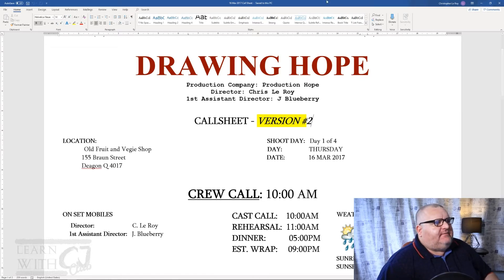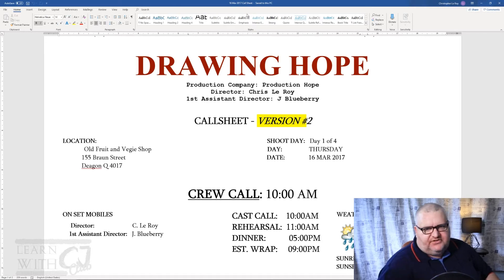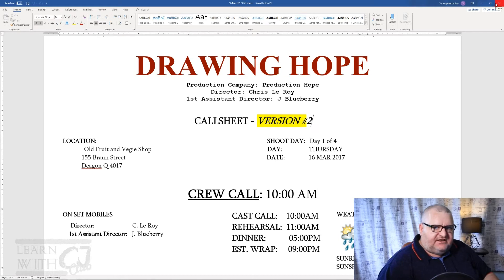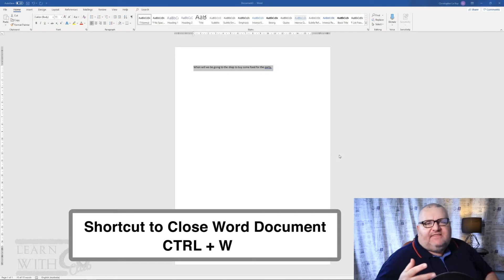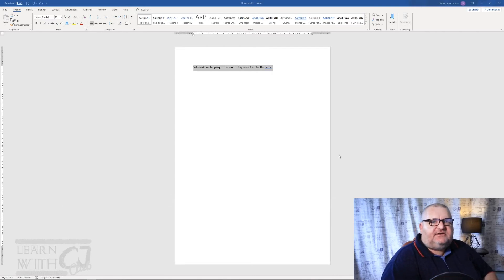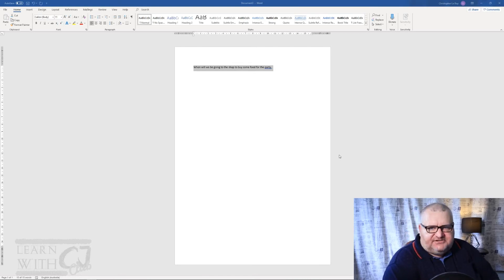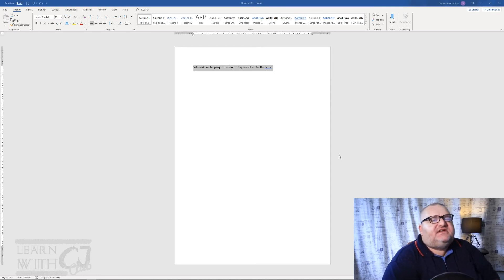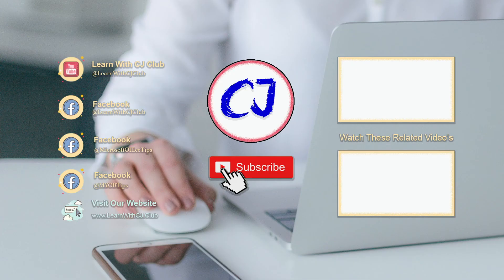Shortcut Key To Close a Document in Microsoft Word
Learn how you can use a simple shortcut to close a document rather than relying on using the File menu or the .  This word shortcut is easy to remember and use.  Even when using the shortcut key to close a document, you will still be asked by Microsoft Word as to whether you want to save the file if you have made changes to it.  This ensures that you will never lose your work.

If you would like to find more articles or video's visit our